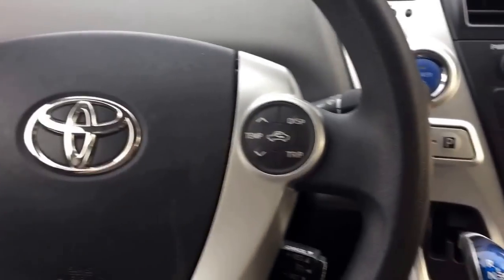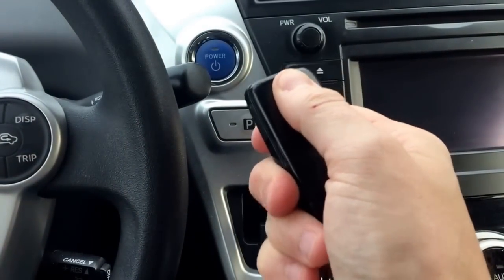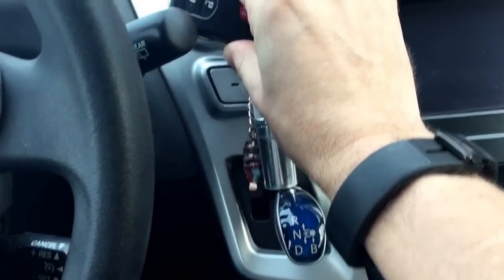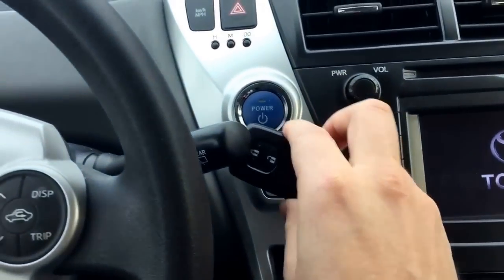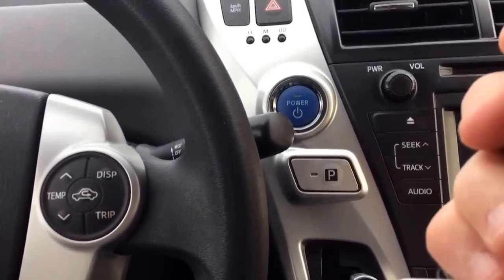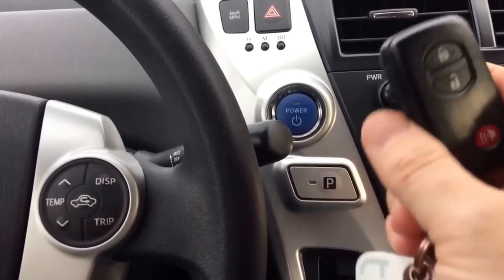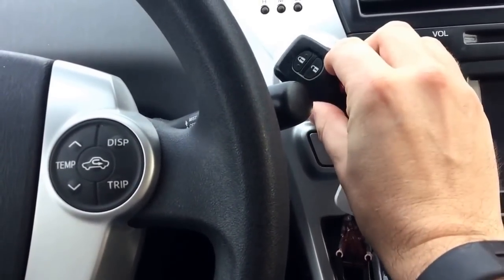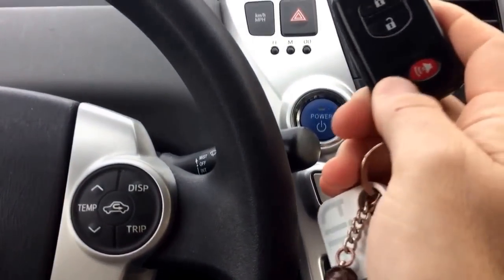How to start a Toyota Prius with a dead battery in the Smart Key Fob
How to start a Toyota Prius with a dead battery in the Smart Key Fob. This will work with any Toyota with this starting system including Camry and Avalon